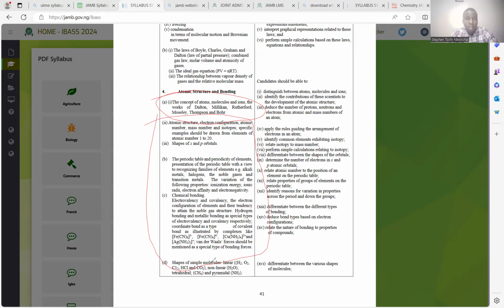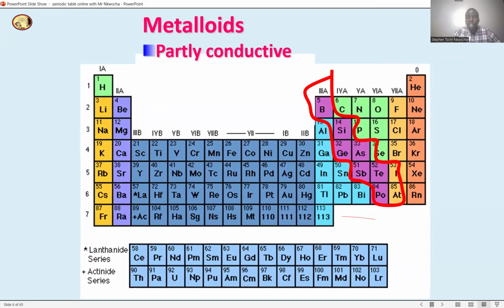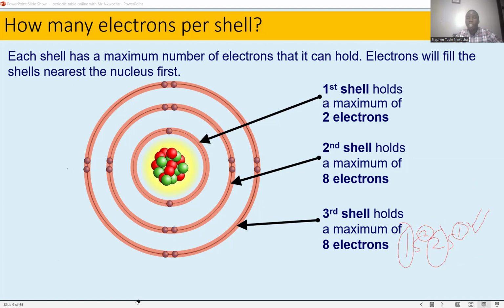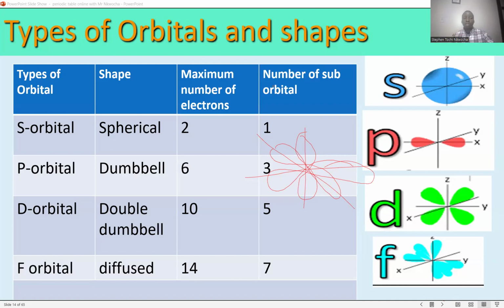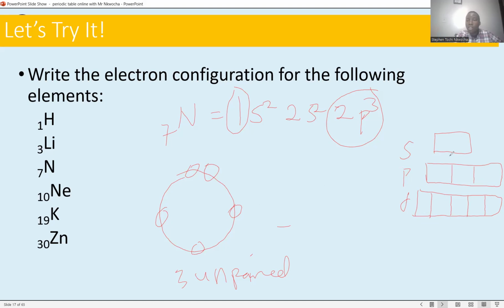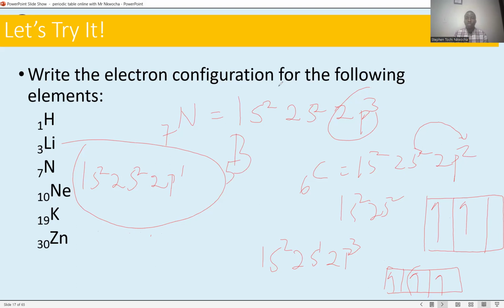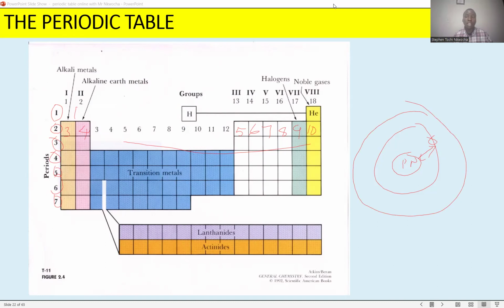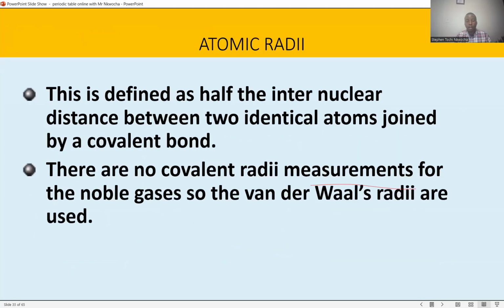Periodic table Revision lesson with Nkwocha Stephen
UTME AND WASSCE REVISION FOR FINAL YEAR HIGH SCHOO STUDENTS IN NIGERIA. LESSON ONE